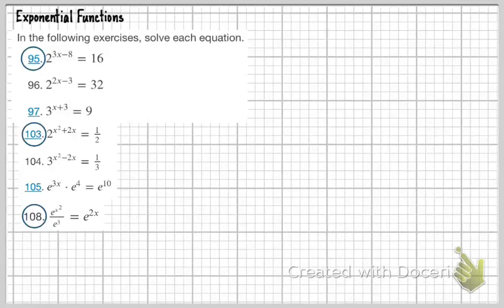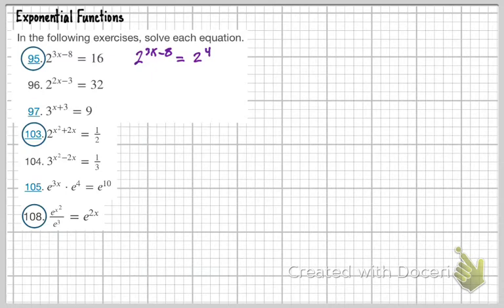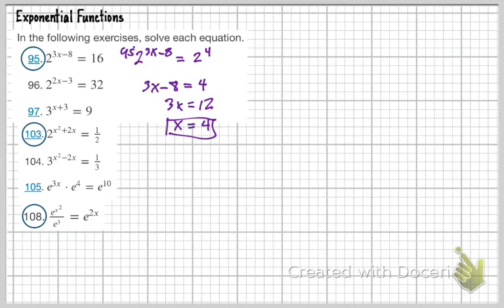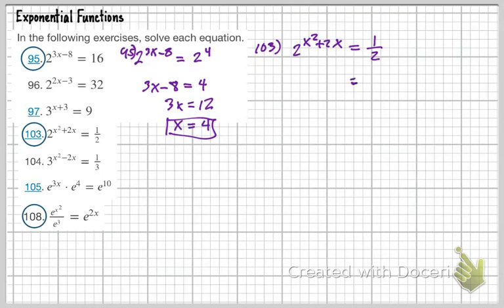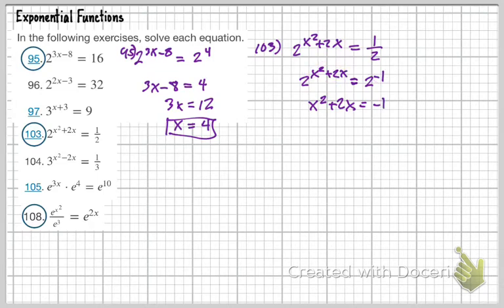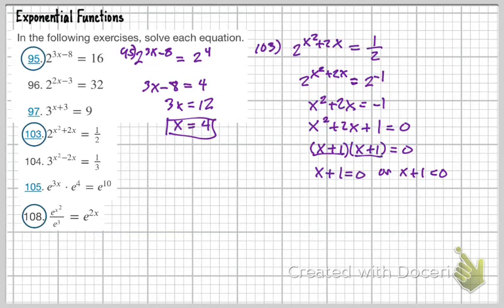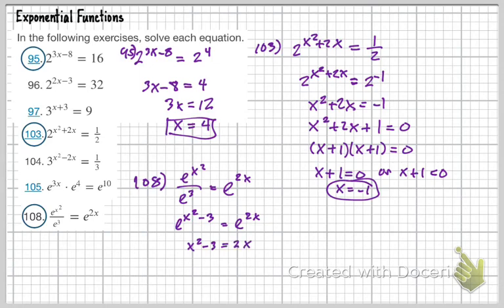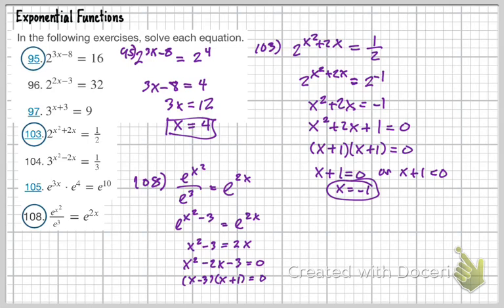MTH122W-Sec. 6.3 Exponential Functions (Part 5)